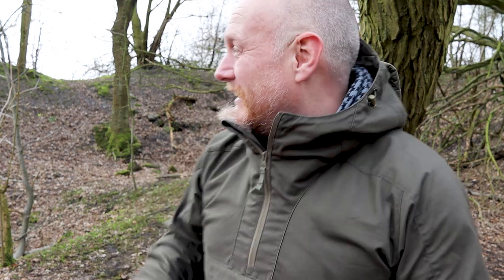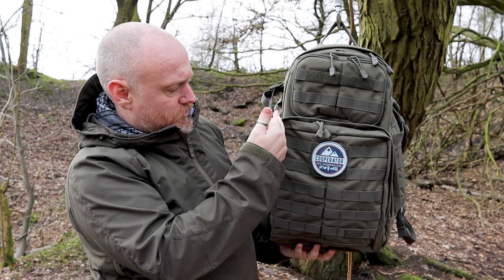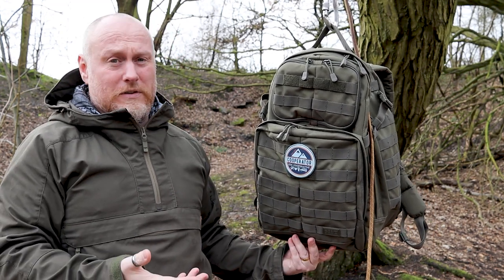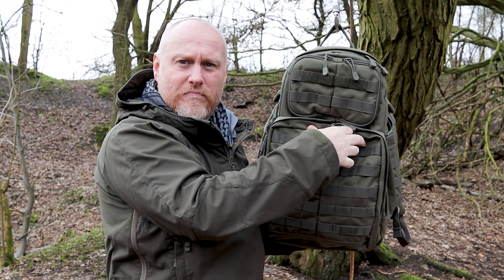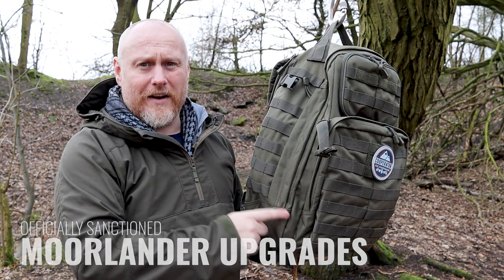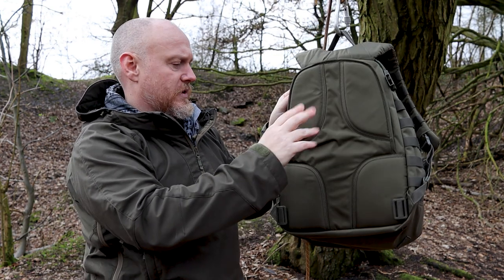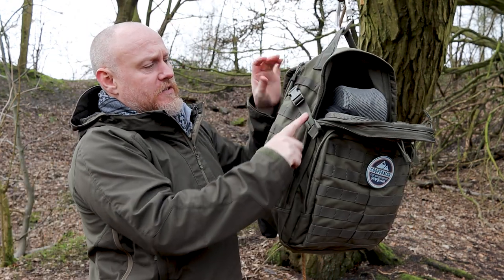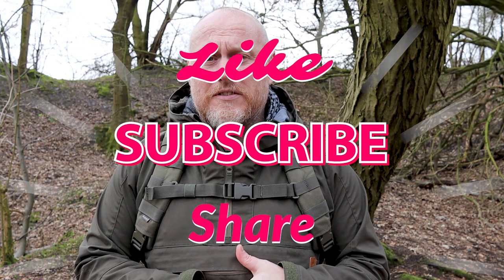New 5.11 Tactical Rush 24 2.0 - Ultimate crossover EDC Backpack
New 5.11 Tactical Rush 24 2.0 - Ultimate crossover EDC Backpack - The 5.11 Tactical Rush24 2.0 builds on the already amazing original with some great quality of life additions. 5.11 have added a CCW section, dedicated padded laptop section, a revised layout to the internal storage in the admin panel as well as a larger fleece lined easy access pocket

Amazon US
Rush24 2.0 Black
Rush24 2.0 Double Tap
Rush24 2.0 Ranger green
Rush24 2.0 Navy
Rush24 2.0 Python
Rush24 2.0 Kangeroo
Rush24 2.0 Multicam

Amazon UK
Rush24 2.0 Navy Blue
Rush24 2.0 Kangeroo (Coyote)